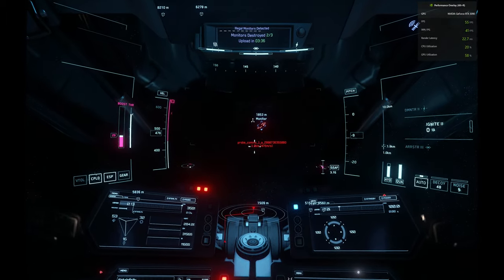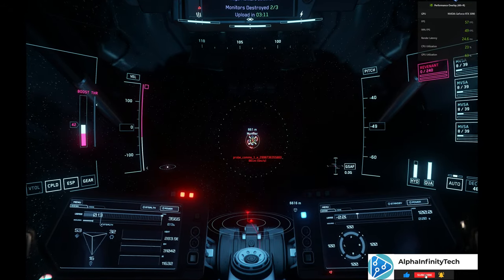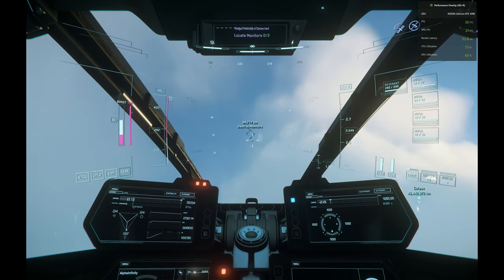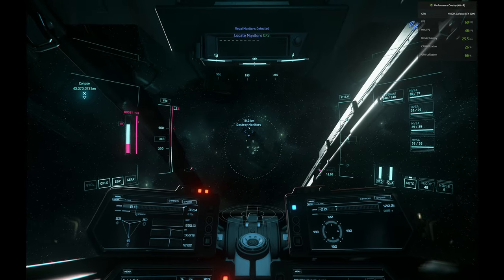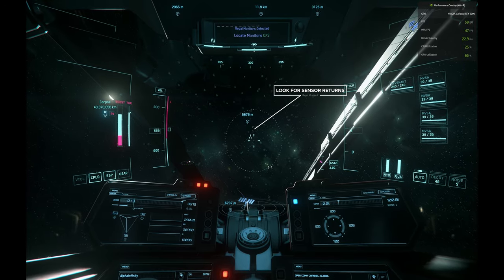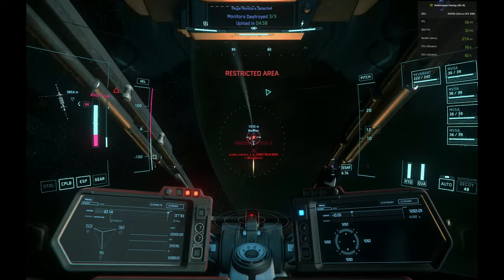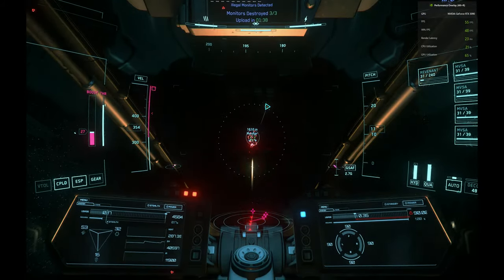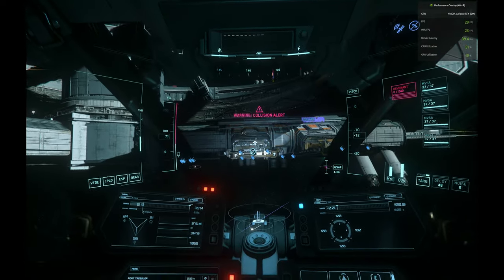Star Citizen Make money the EASY WAY. 20k in minutes!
New to Star Citizen? Returning after the 3.15 wipe? This is a short and sweet tutorial on how to make Star Citizen money fast so you can move on to bigger and better ways to earn income. Currently, each mission is a 20k payout.

While Star Citizen is currently in the Alpha stage of development, it is playable now. New content, features, and fixes are consistently added as development continues, with a major patch released each quarter.

Like the music I am using?